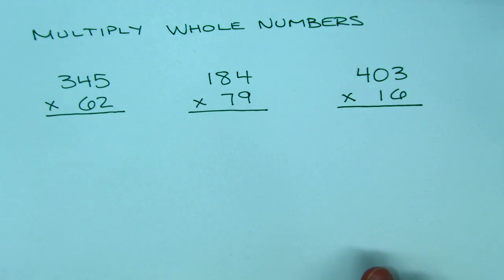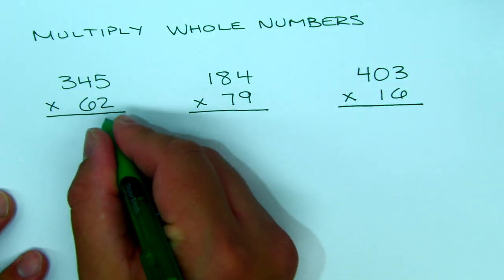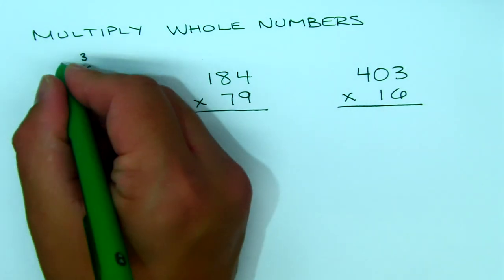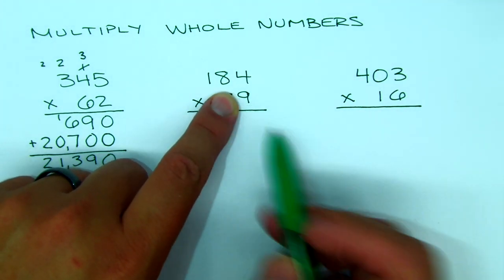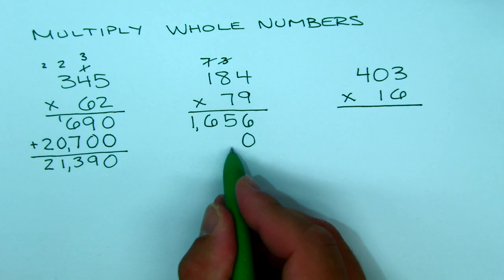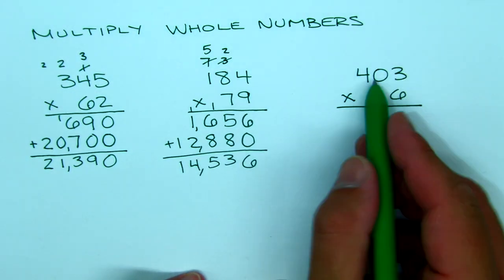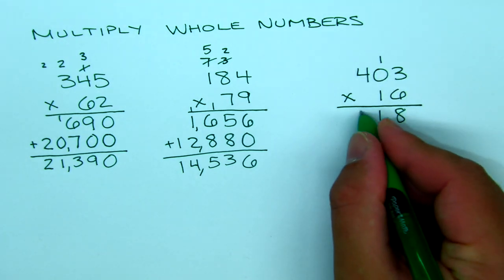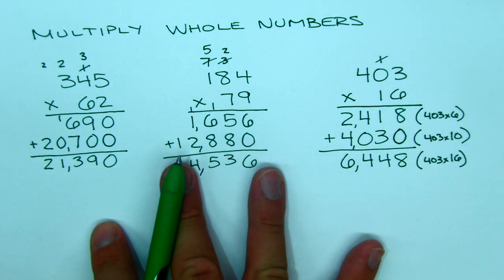Multiply 3 Digit by 2 Digit Whole Numbers Pause & Practice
3 Practice Problems of Multiplication of 3 digit whole numbers by 2 digit whole numbers.